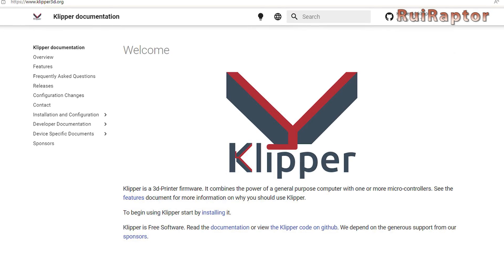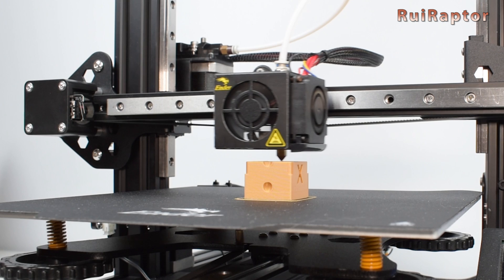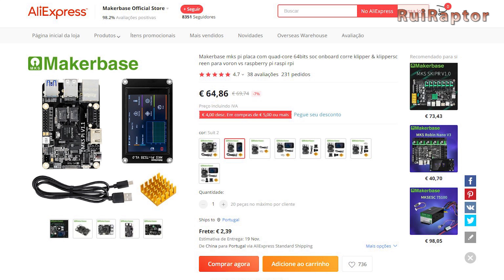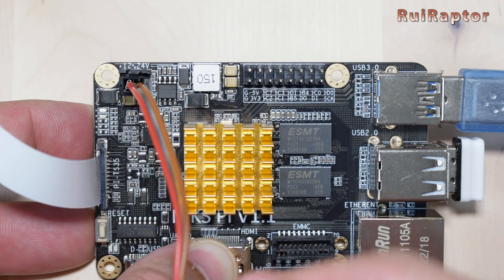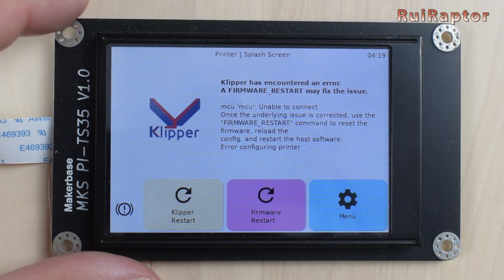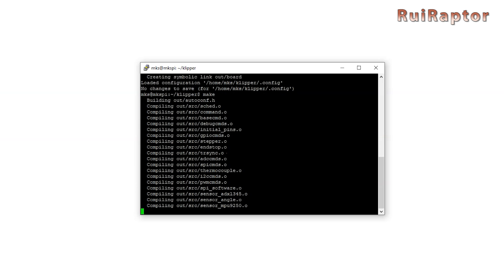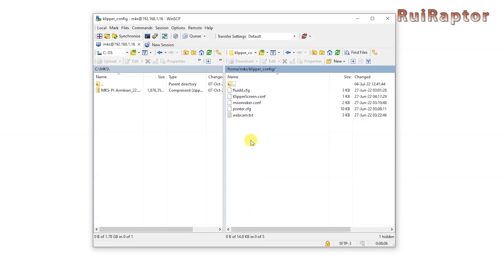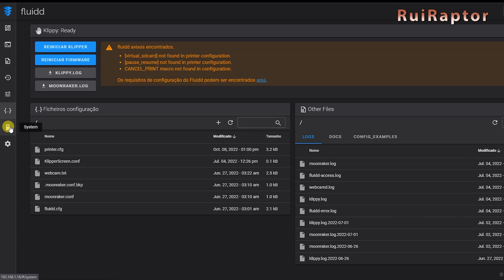MAKERBASE MKS Pi Board - A New Solution to Run KLIPPER (Without a Raspberry Pi)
Hi guys 🙂

If you want to install Klipper on your 3D printer but you don’t have a Raspberry Pi board, you should check this solution.
Makerbase recently released this small board which is similar to a Raspberry Pi 3B and can easily run Klipper.
So, in this video, you can find all the details about this new board and how to install Klipper on it.

♦ SKR Mini V2.0:

♦ Artillery Hornet

♦ Artillery Genius

♦ Creality CR6